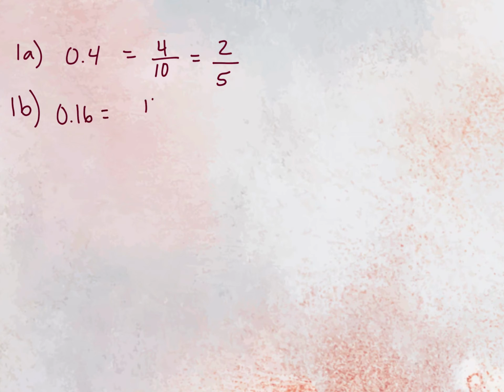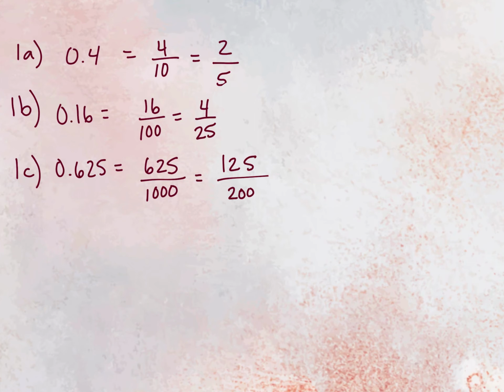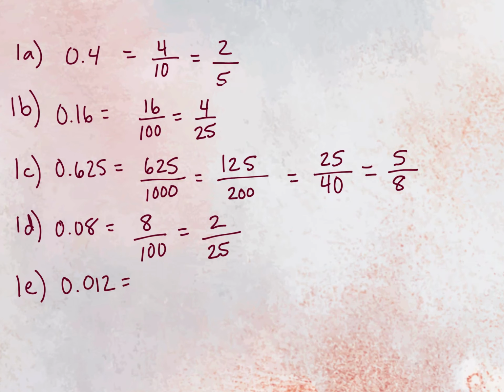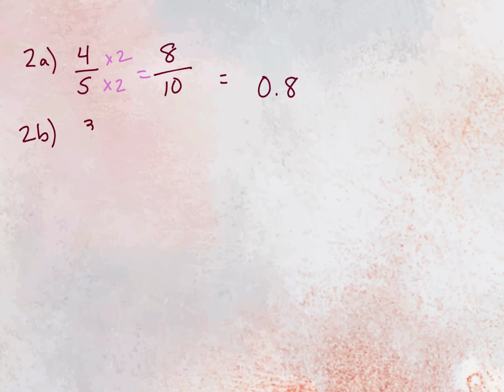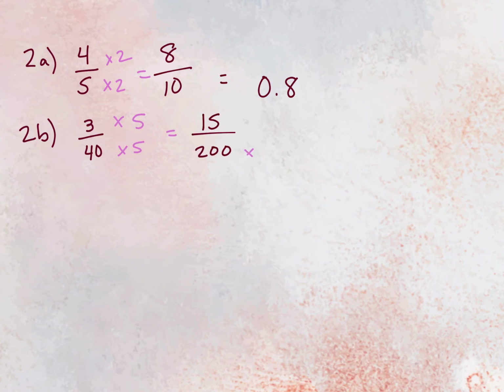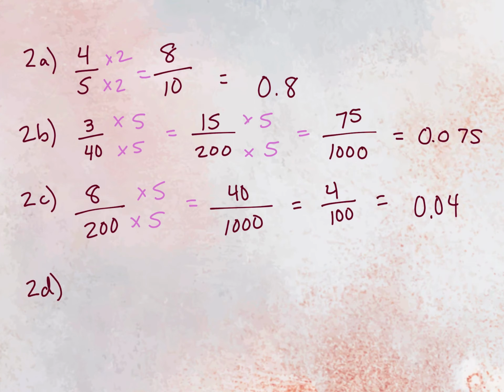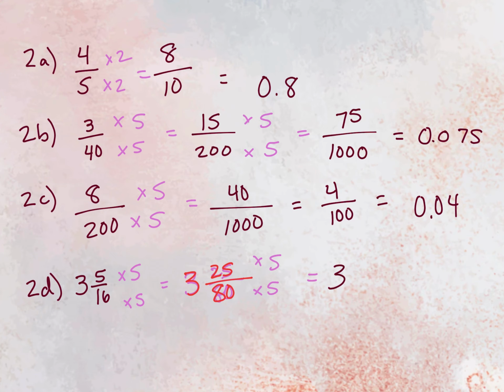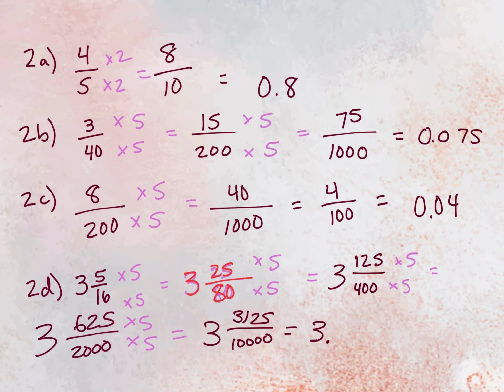7th Grade Module 2 Lesson 13 (Eureka Math) Problems 1-2